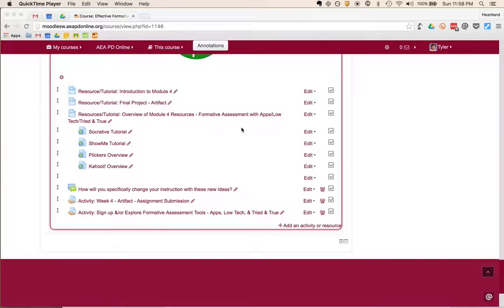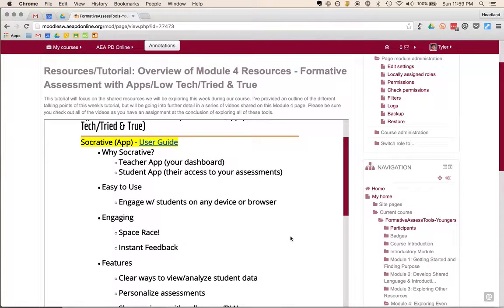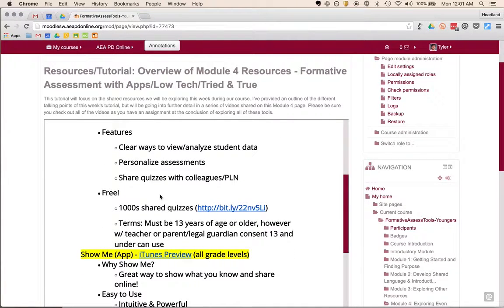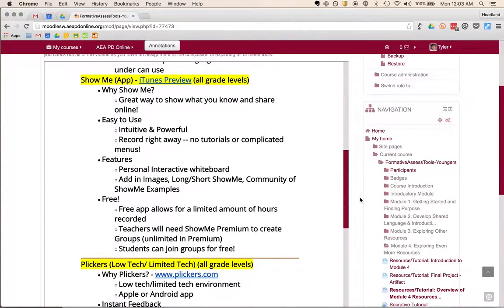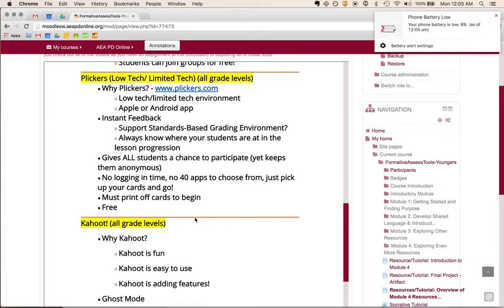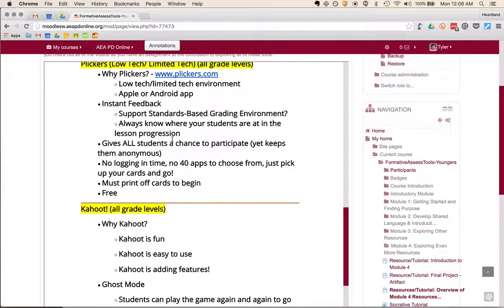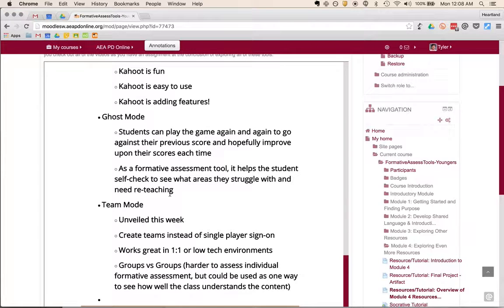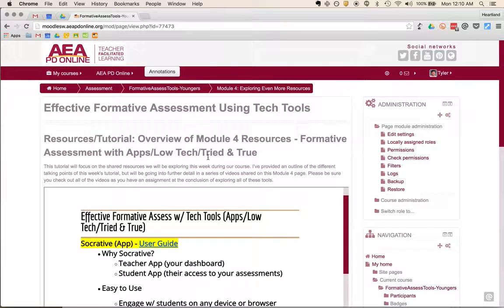Effective Formative Assessment w/ Tech Tools - Module 4 Resources Tutorial